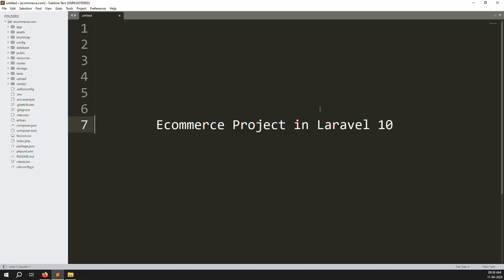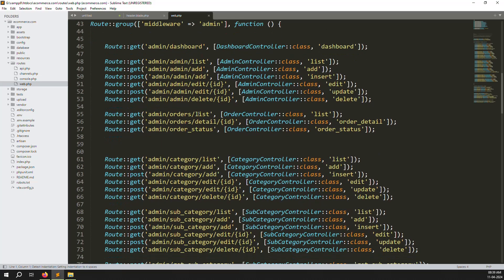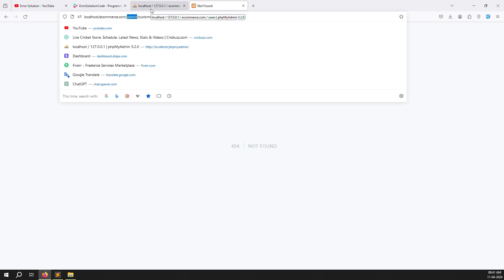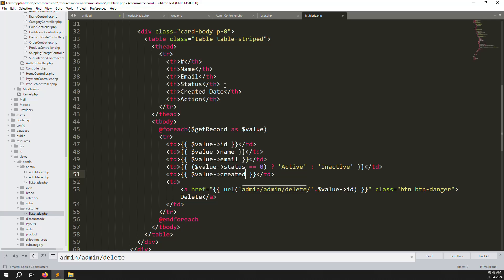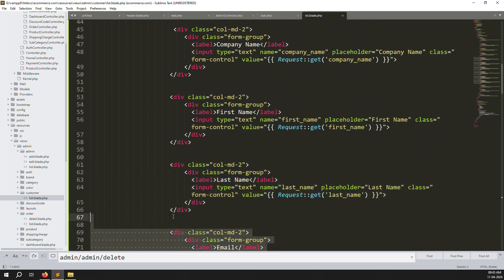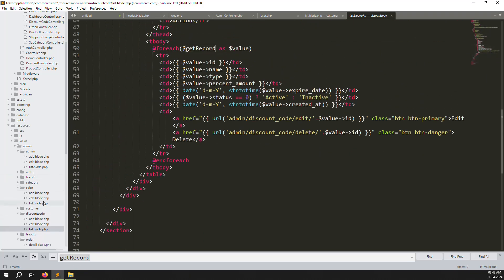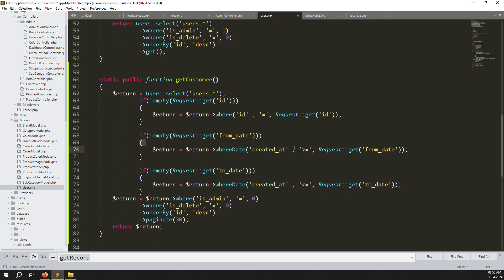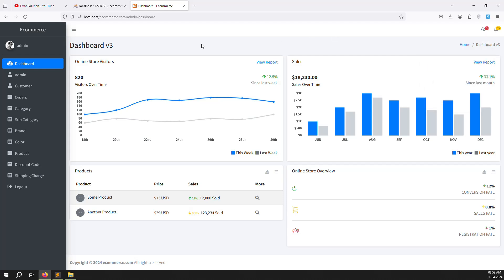#70 Customer List and Filters in Laravel 10 | Laravel 10 E-Commerce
Customer List and Filters in Laravel 10 | Laravel 10 E-Commerce

- How to Customer List and Filters in Laravel 10
- Step by Step Explain Customer List and Filters in Laravel 10